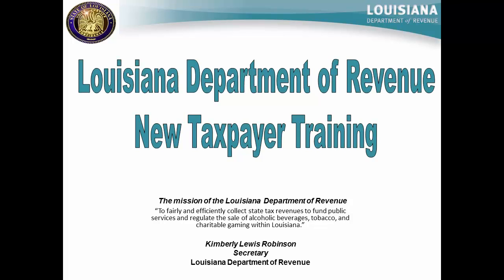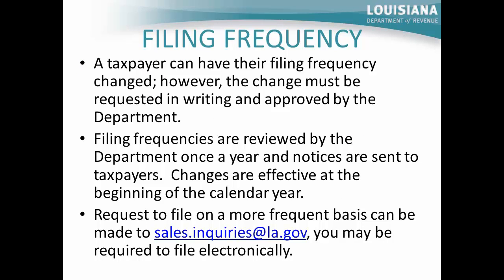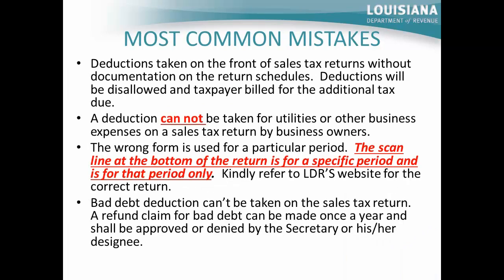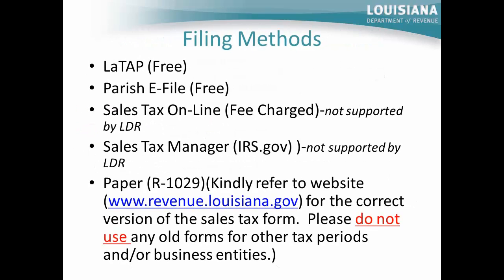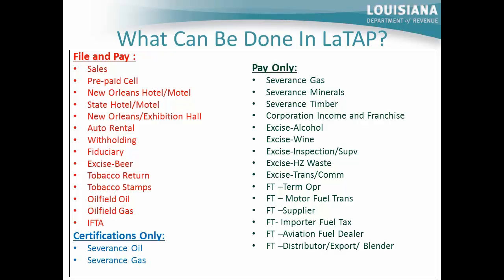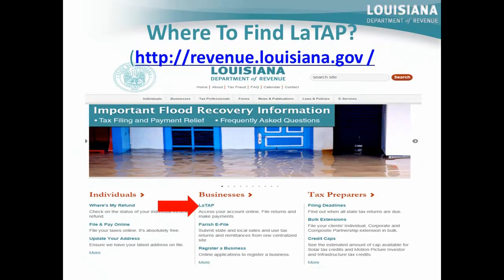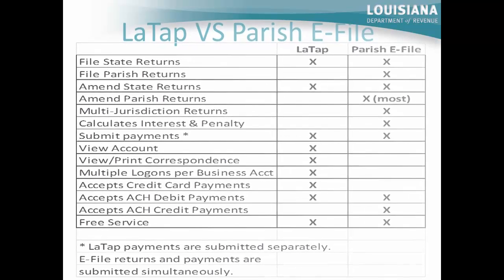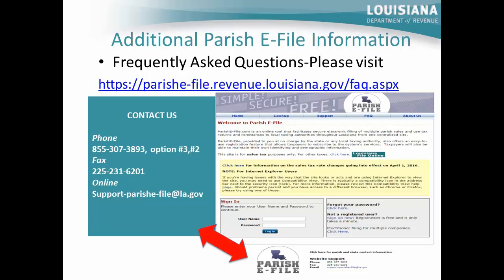Sales Tax - The Basic Facts